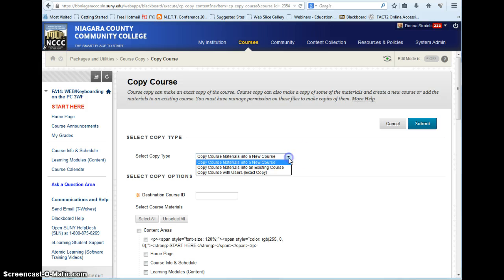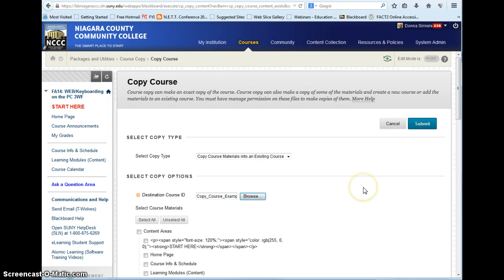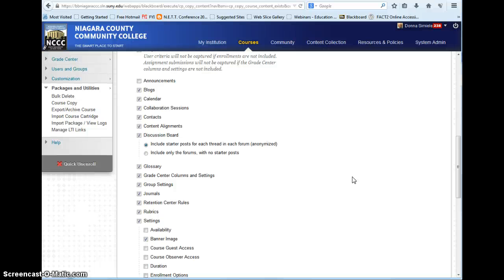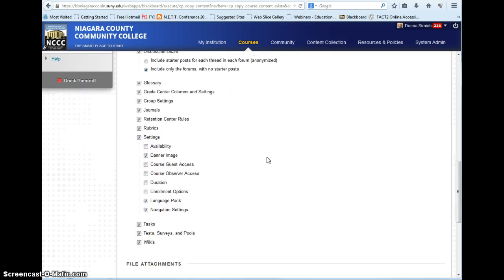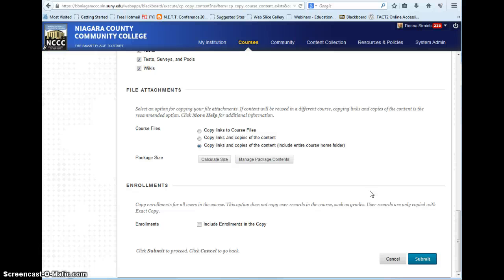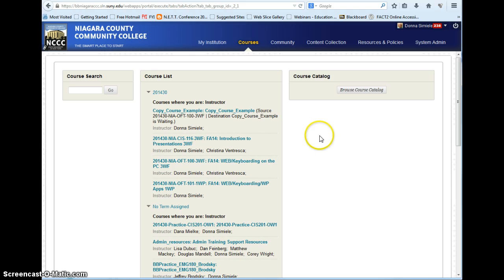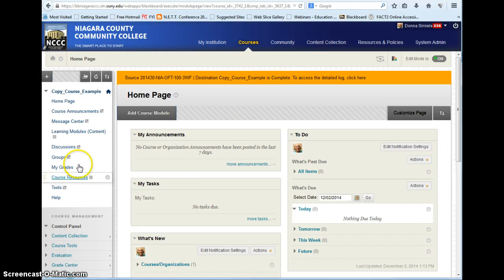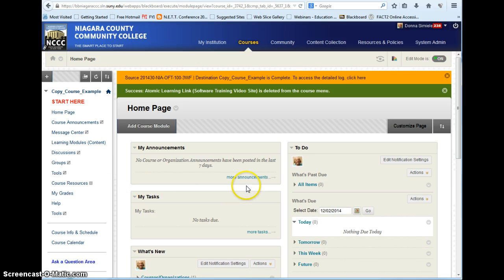Blackboard Copy a Course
This video with show you how to copy one Blackboard course into a new course shell.